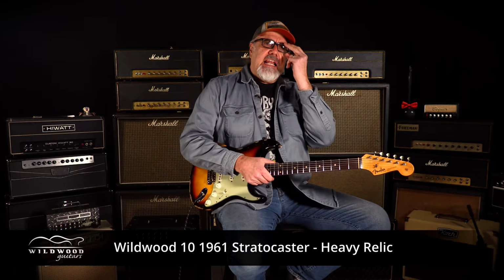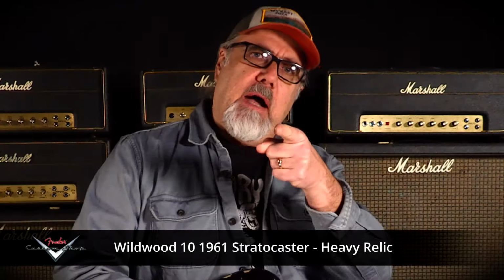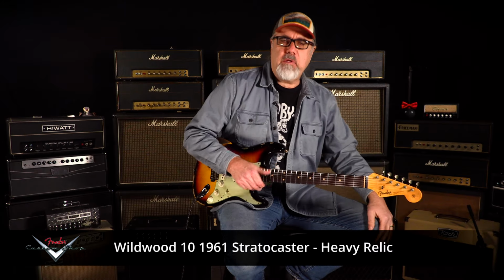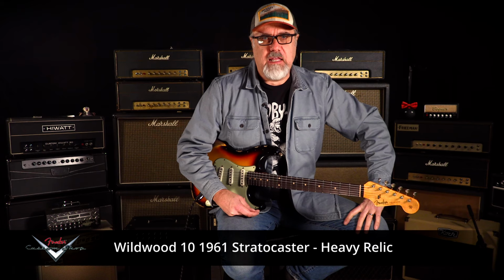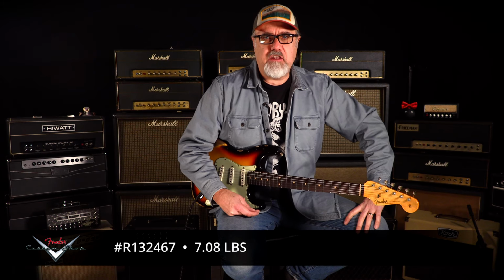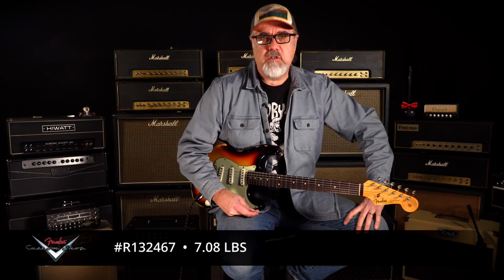Fender Custom Shop Wildwood 10 1961 Stratocaster - Heavy Relic • SN: R132467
By 1961, the Stratocaster was fast on its way to becoming a cultural mainstay after Strat-slingers like Hank Marvin took the airwaves by storm. The sixties were also an exciting time for Stratocaster design, as Leo and company outfitted them with rosewood fretboards for the first time. The rosewood produced a sweet attack that spoke to everyone from Hendrix to SRV! Our Wildwood 10 1961 Stratocasters pay tribute to the great Strat boom of the sixties, and we think they embody the sweet sounds of that era to a T. We have a wide variety of colors, relic'd finishes, and neck profiles on tap, so we invite you to browse away and find a Strat that plucks your heartstrings. Once you do, we're sure you'll fall under the spell of the Wildwood 1961 Stratocaster.